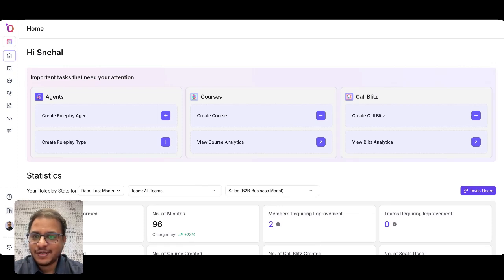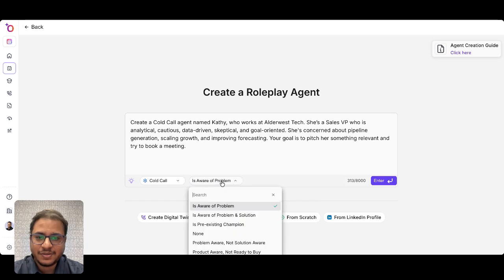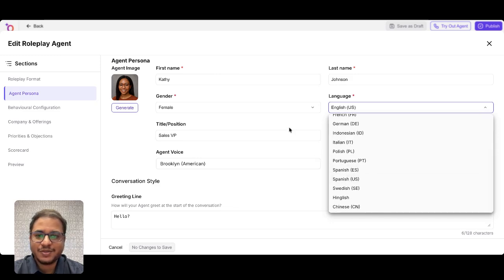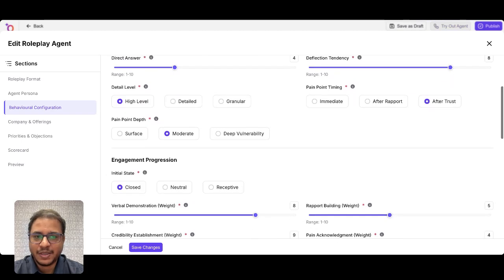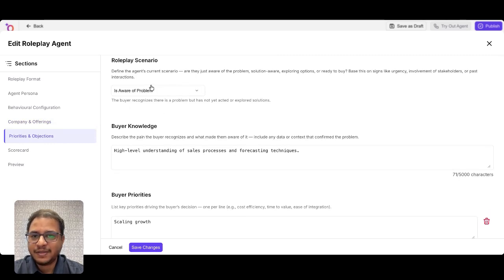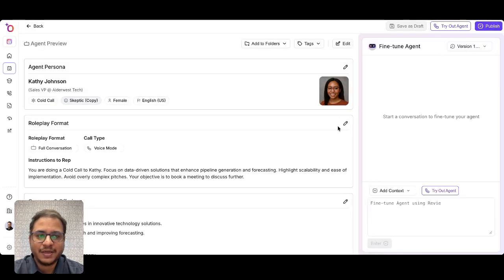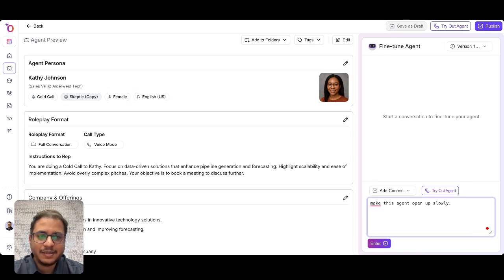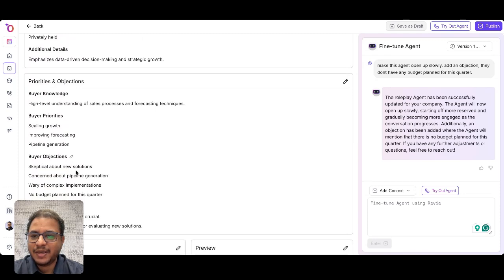How to Create a Roleplay Agent from a Prompt (Step by Step)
You can build a full roleplay agent just from a prompt and then tweak it without touching every setting.

In this video, Snehal from Outdoo walks through creating a roleplay agent for a skeptical buyer (focused on pipeline and growth), then refining it step by step.

What’s actually happening here:
- Start with a prompt and generate the agent
- Shape the persona (skeptical, analytical, cautious)
- Set priorities, objections, and scenario
- Adjust language, voice, and behavior
- Use the fine-tuning agent to make changes just by typing instructions

The fine-tuning part is the shortcut—you don’t need to hunt through 20+ fields to get the behavior you want.

Timestamps:

 00:01 Intro
 00:08 Create roleplay agent
 00:20 Select single agent + prompt
 00:37 Define buyer persona
 00:57 Choose scenario
 01:16 Agent created
 01:32 Customize persona, language, voice
 01:52 Add personality traits
 02:12 Configure behavior
 02:29 Adjust difficulty
 02:44 Add company details
 03:05 Review priorities
 03:25 Set objections + scorecard
 03:41 Preview and save
 04:02 Fine-tuning agent intro
 04:22 Change behavior (open up slowly)
 04:42 Add objection (no budget)
 05:10 Apply AI changes
 05:30 Review updates
 05:51 Final tweaks
 06:00 Publish and use agent

If you're building anything around AI training: sales, support, or even HR, this is one of those features you’ll actually use a lot.